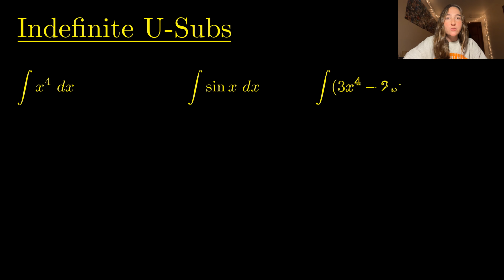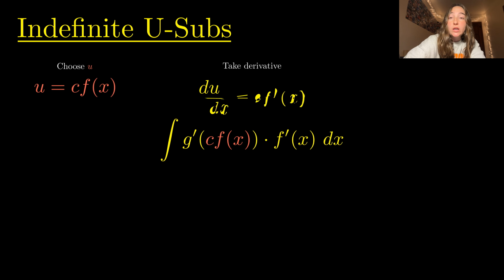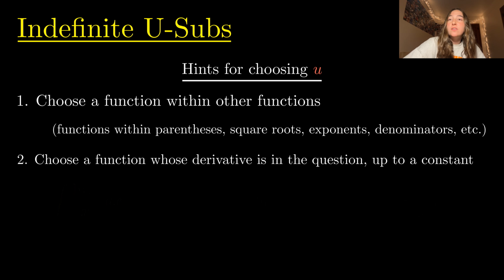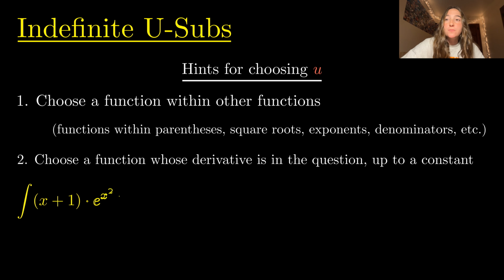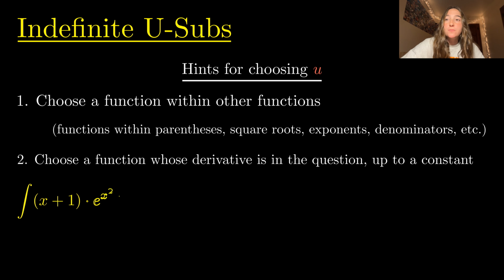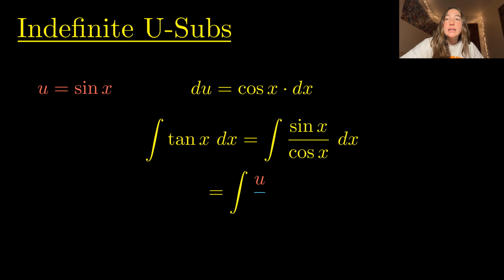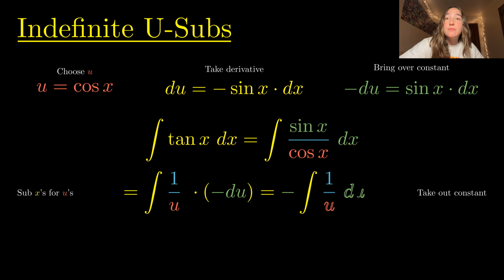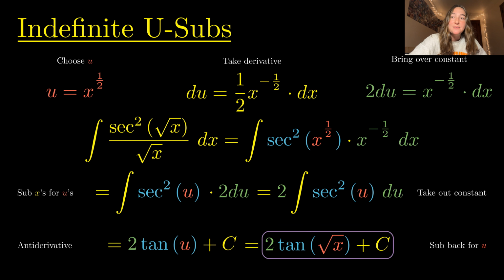Ivy Leaguer Explains U SUBS with Animations!!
0:00 - Intro
4:42 - Example 1
6:27 - Example 2
8:32 - Example 3
10:57 - Example 4
13:15 - Example 5

Lil Ophie explains in depth how to take indefinite integrals using u-substitution.  After a thorough review of the steps of the u-sub process, including tips on how to choose a u, she goes over 5 different u sub examples.  These examples increase in difficulty and include trigonometric functions, square roots, and fractions.  As she works through each step, she emphasizes how to change all the x's of the original problem to u's. U-Substitution is the most common advanced integration method on either College Calculus 1 exams and the AP Calculus AB, so be sure to maser it!